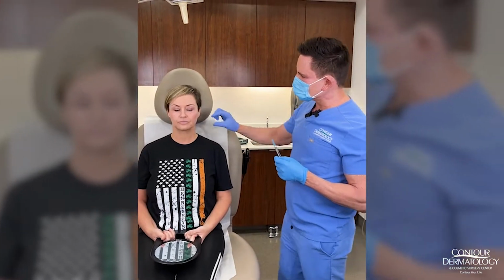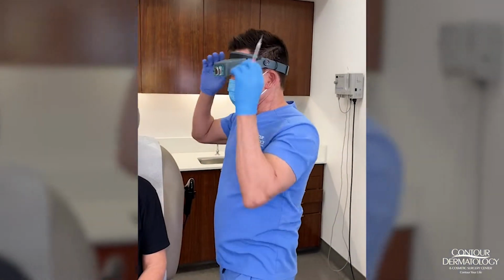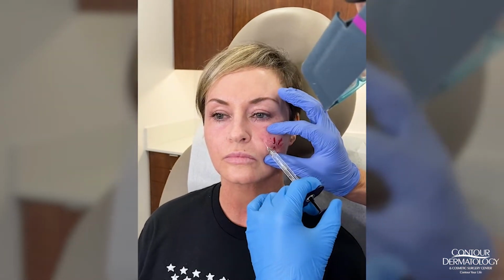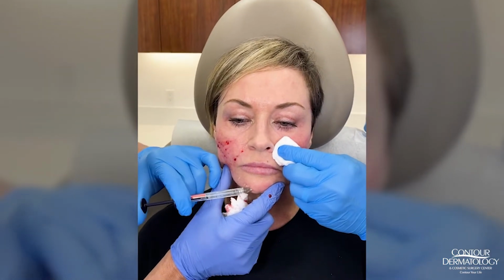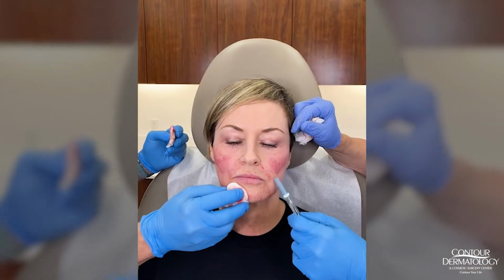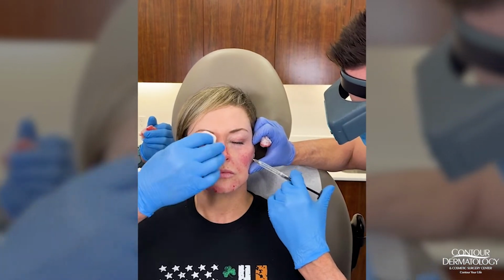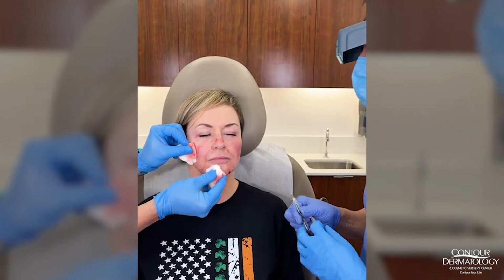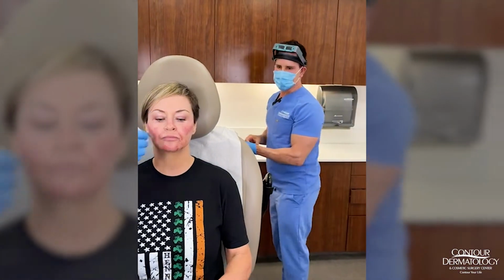Facial Rejuvenation with Dermal Fillers (Cheeks, Chin, Nose, and Nasolabial Folds)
Dr. Timothy Jochen performs a facial rejuvenation using Restylane Contour, a hyaluronic acid filler, for the cheeks, nose, nasolabial folds, and chin. This resulted in a more contoured and defined face, definitely looking more youthful!